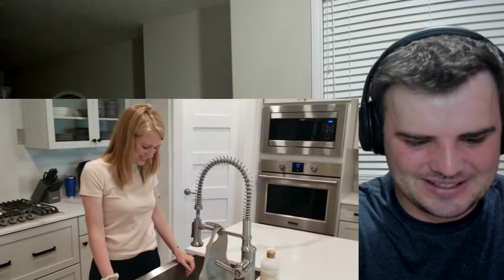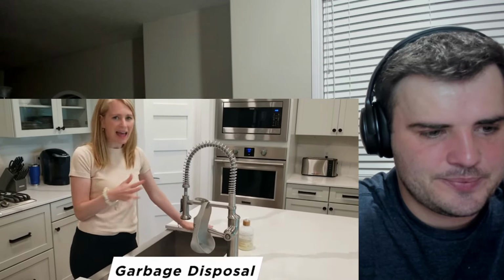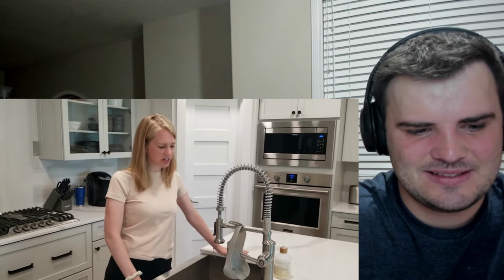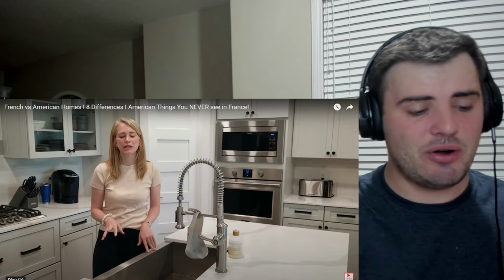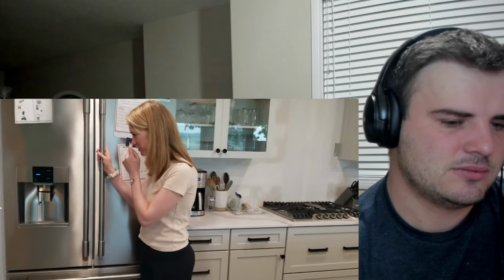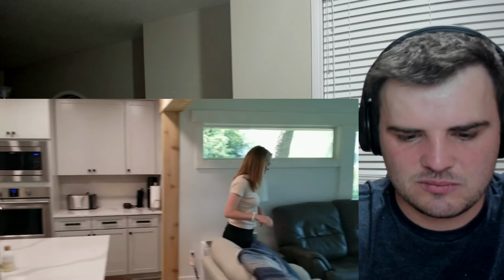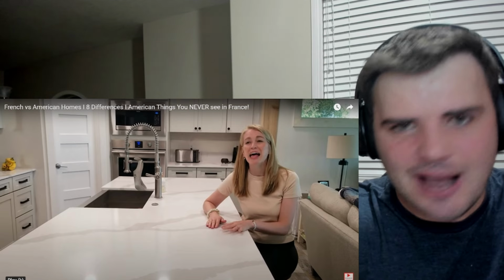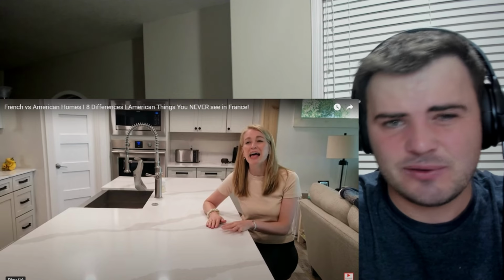South African Reacts: European vs American Homes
Join me as I offer my live reaction to the differences between USA and European Homes!

I am uploading similar videos to this every day :)